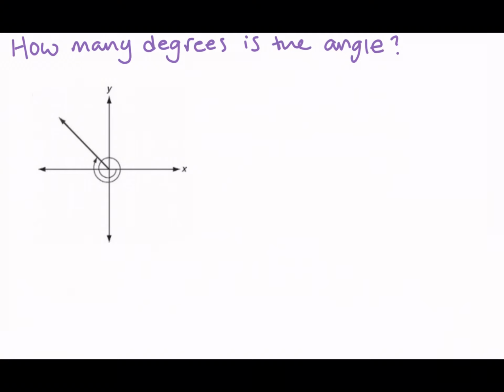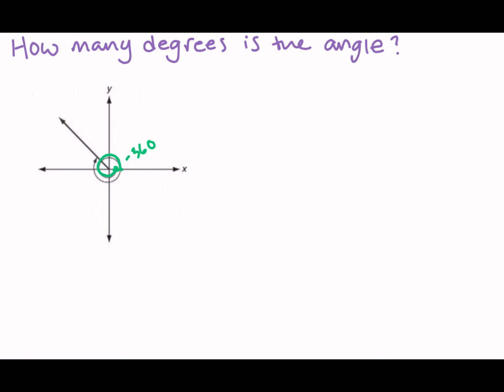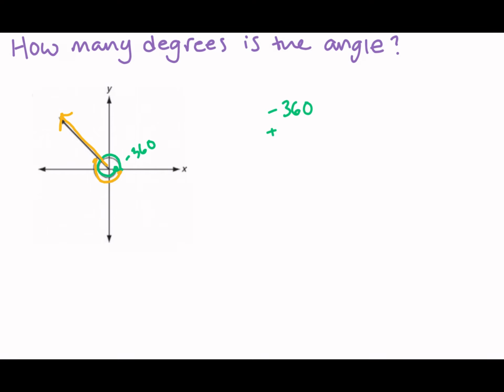10.2 Finding an Angle